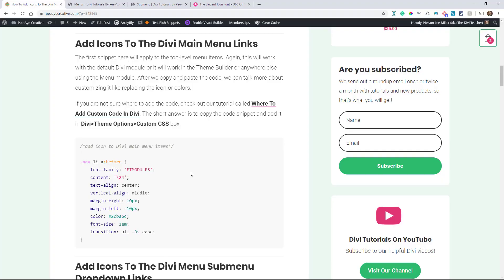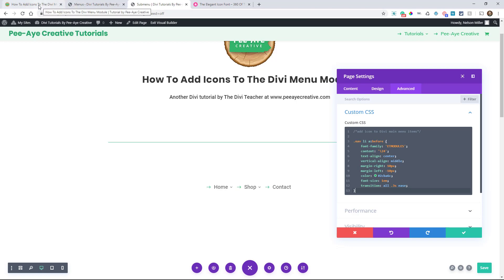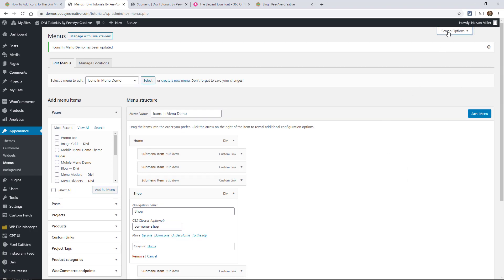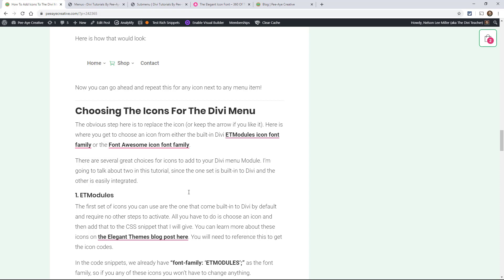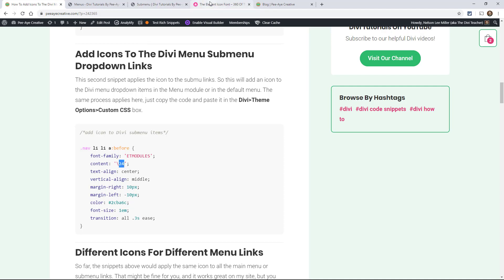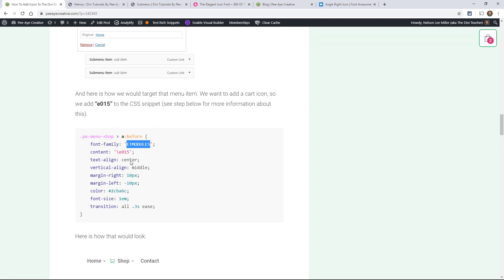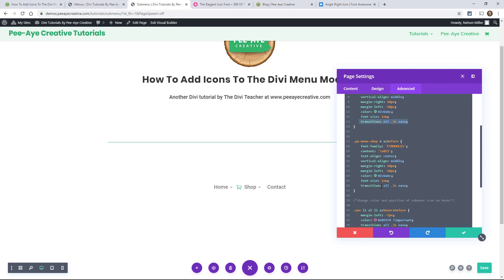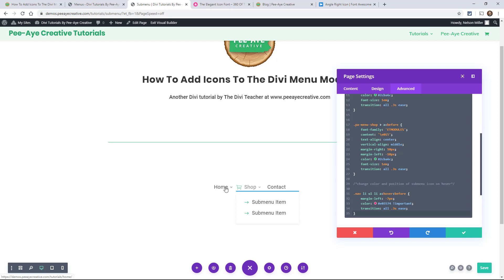How To Add Icons To The Divi Menu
In this tutorial I will show you how to add icons to the Divi Theme Builder Menu module, in the main menu, the submenu, or in a mega menu!

At this point we have quite a lot of Divi menu tutorials, and I know many of you are thrilled about that. We still have more in our series on the Menu module, but the cool part about the tutorial today is that we made the code work with both the default Divi menu and the Menu module. I have been wanting to show you how to add icons to the Divi menu, and I’m finally get to it!

Icons are a nice way to add a lot of interest to your menu. The right icon will give the use that sublte indication of what the link is about, but they also look really.  I’ll also throw in a bonus at the end and show you how to achieve a cool hover effect!